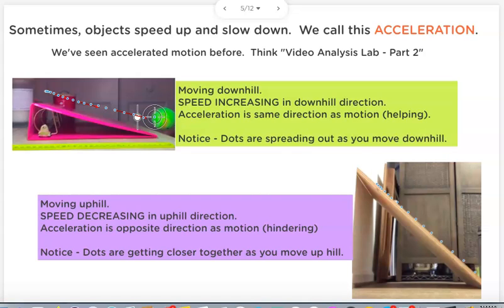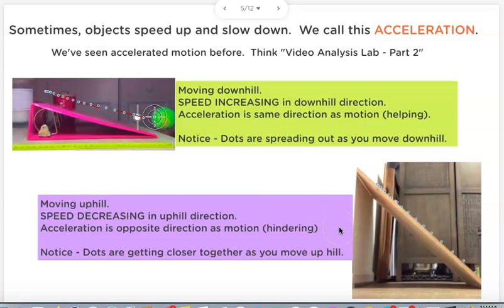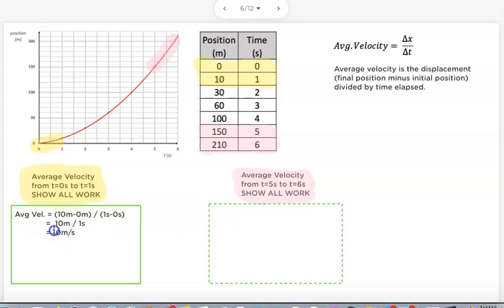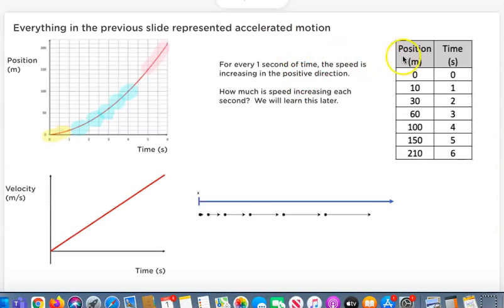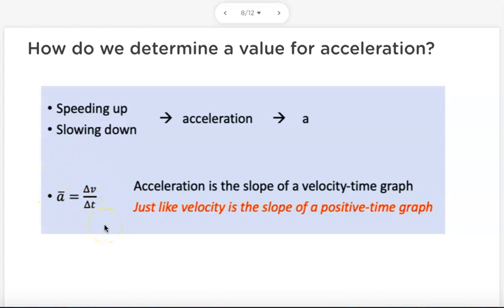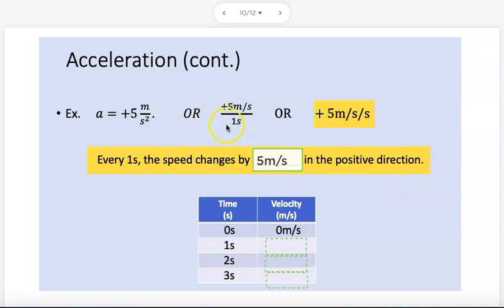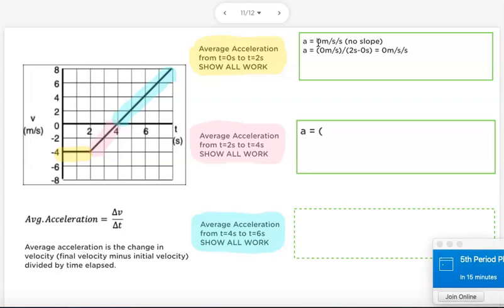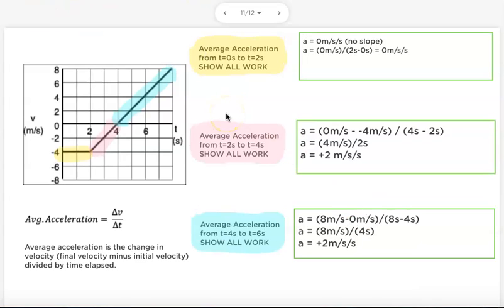What is acceleration AND how to calculate average acceleration?